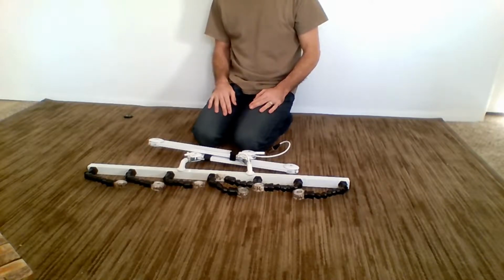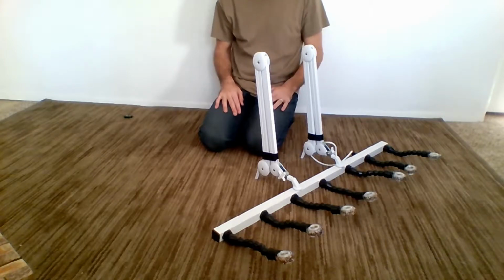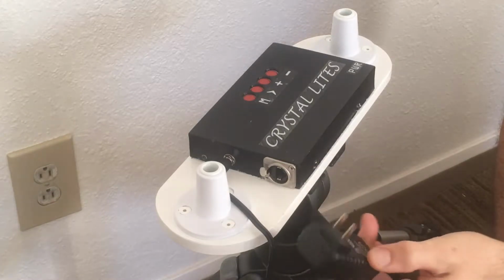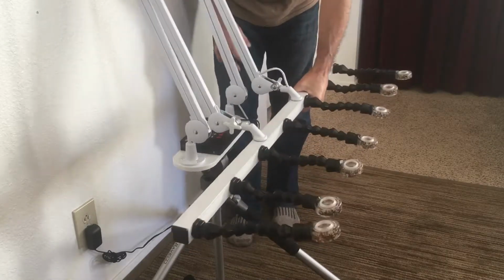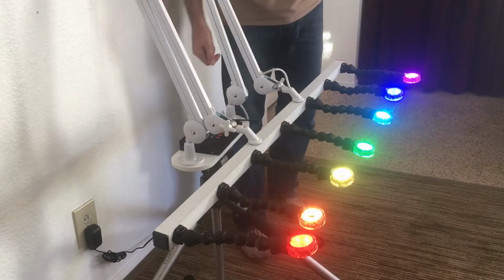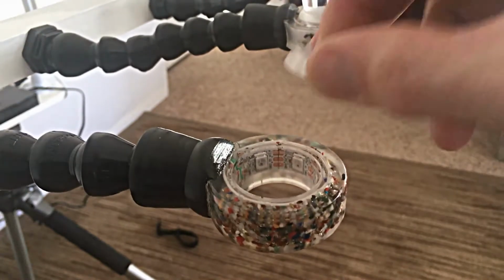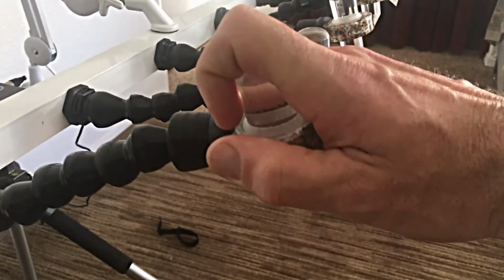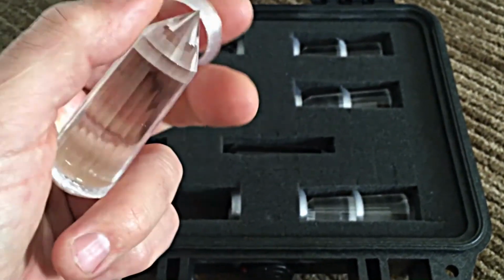Crystal Lites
This is a how to on the use of the Crystal Lites system